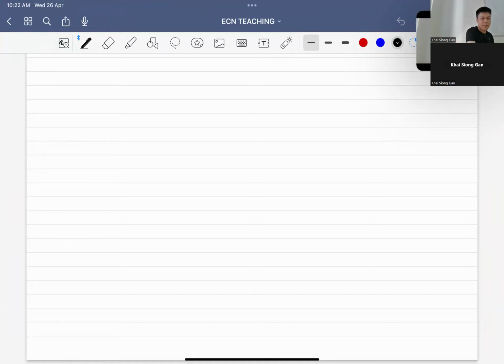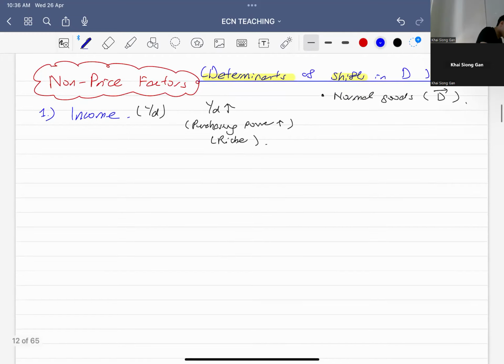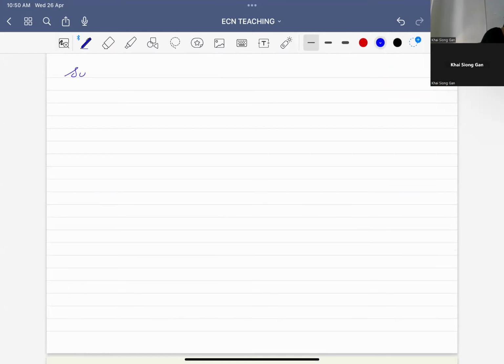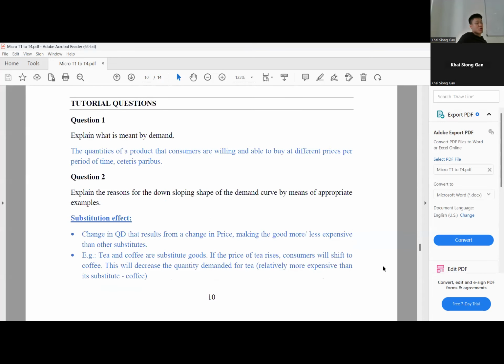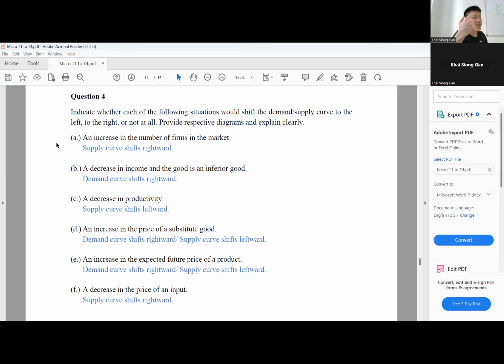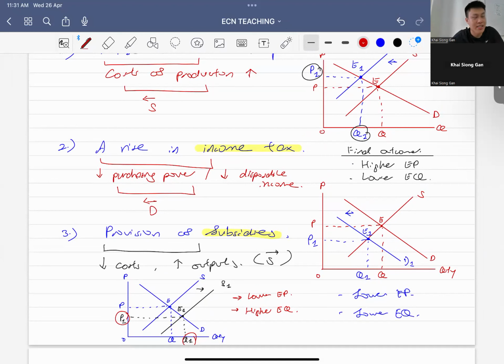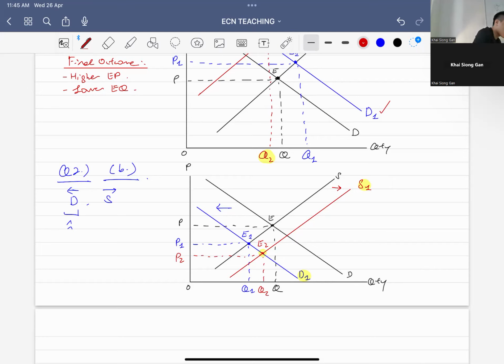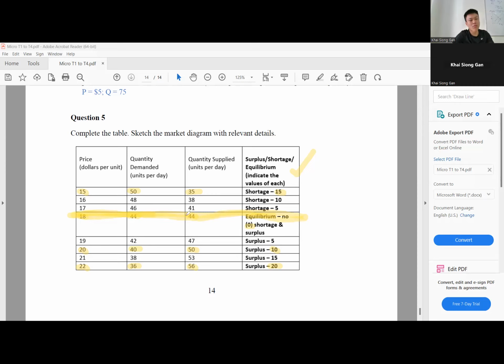Microeconomics | Tutorial 3 & 4 | Demand & Supply | Applications